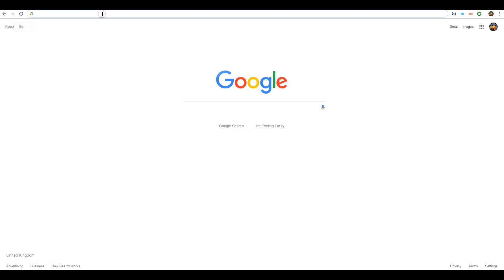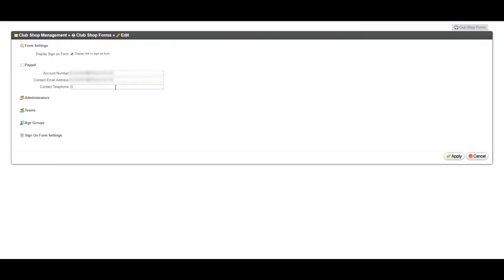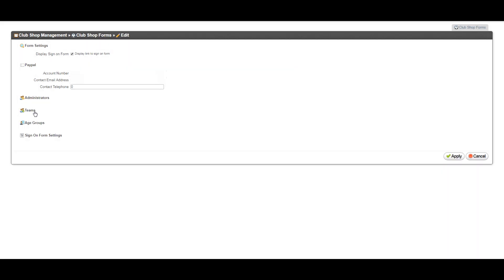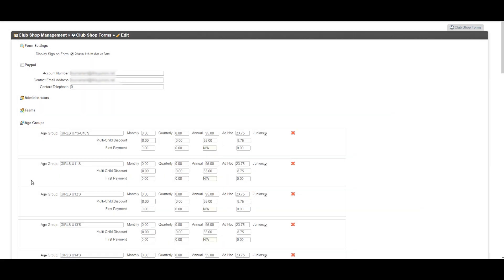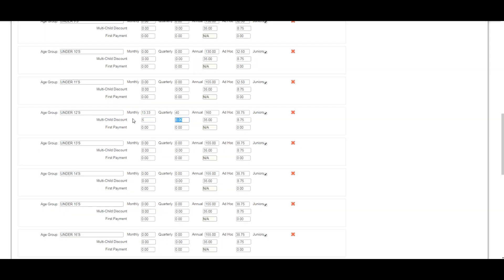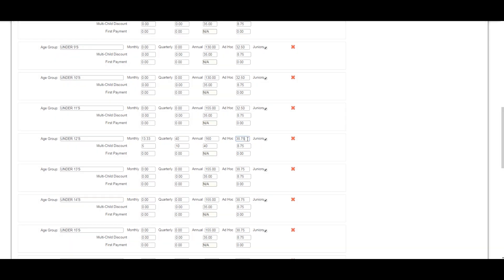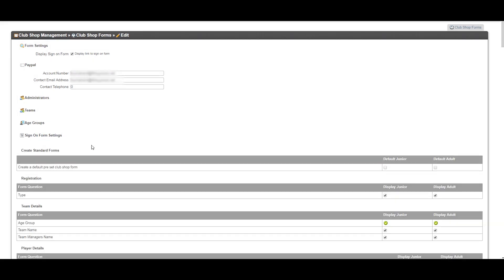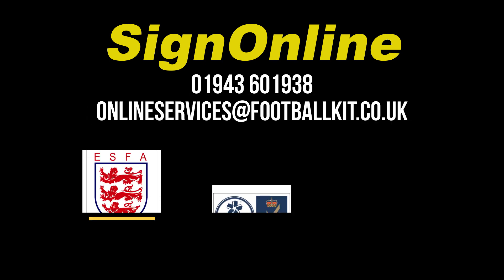SignOnline Tutorial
A quick-and-easy to follow tutorial about our online registration process.